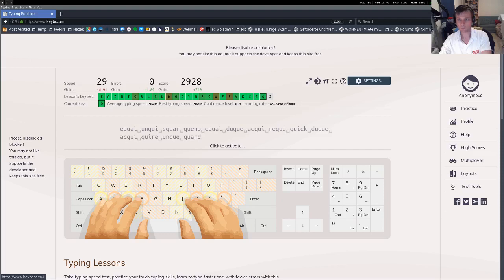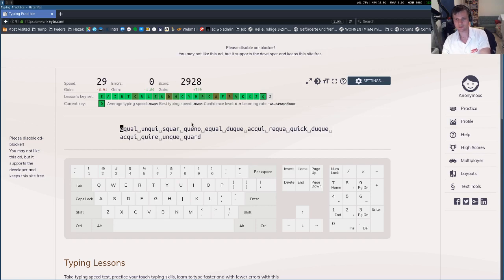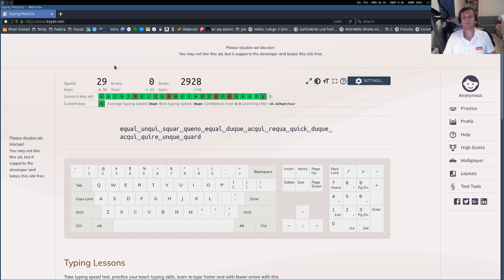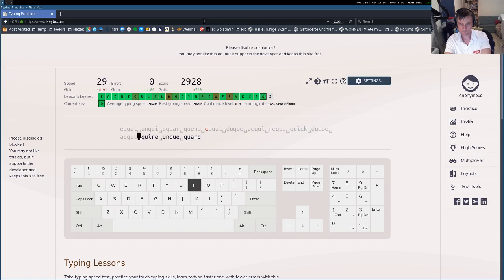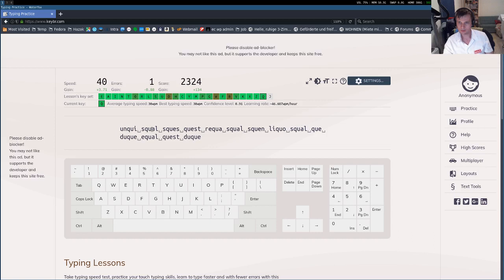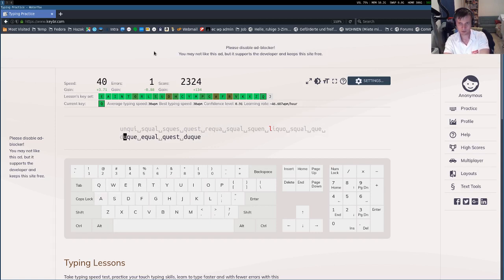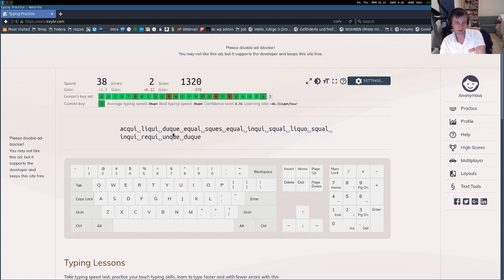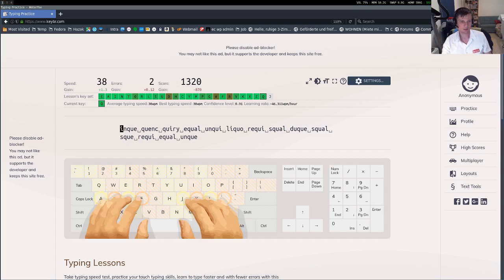Touch typing made fun by keybr[dot]com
Keybr.com is a great website if you want to learn or practice touch typing, check it out! No registration needed!

Tip: Concentrate on accuracy before speed! Only increase speed if you're accurate enough, otherwise you'll be frustrated! If you keep making mistakes, slow down! Be accurate, speed comes easily and it'll be fun!